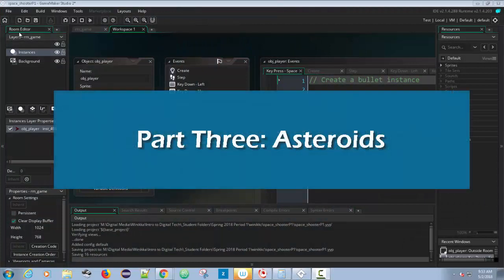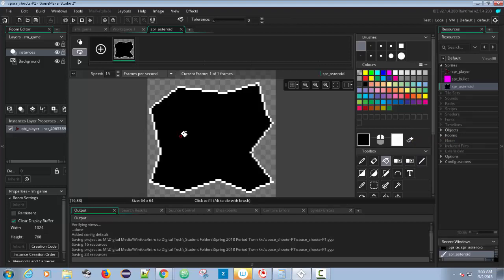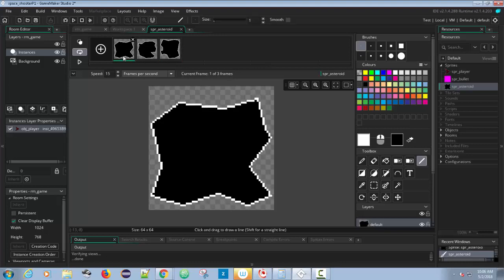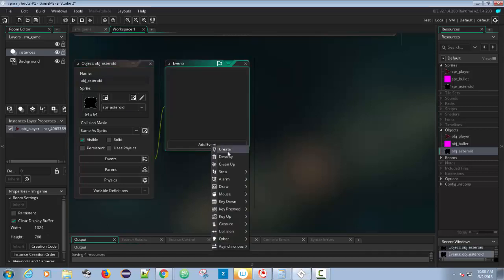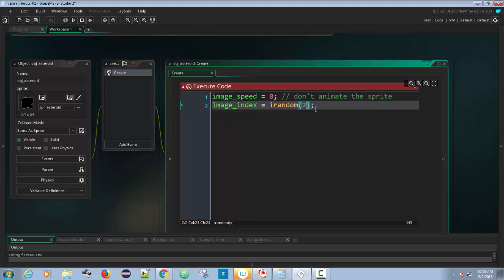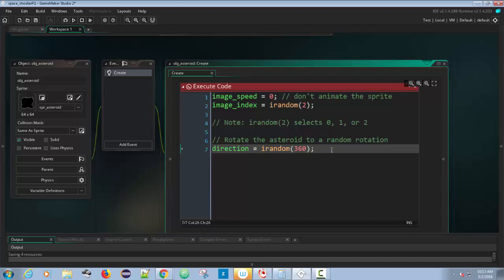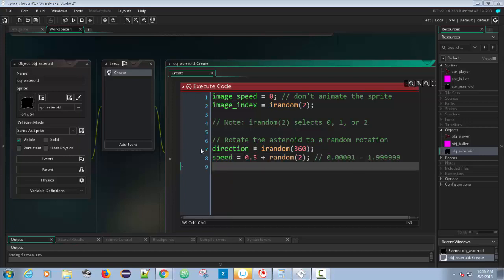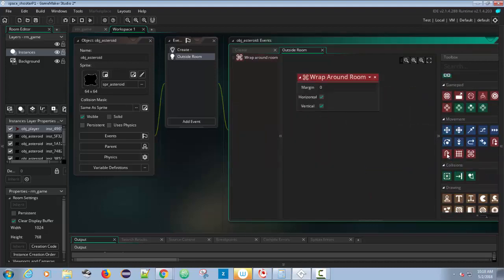Making an Asteroids Type Game in Game Maker Studio 2 Asteroids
Random is the key word to this video tutorial.

In this, the 3rd video on making an Asteroids type game, I show you how to draw three different asteroids in one sprite. We then create an asteroids object that will randomly select one of the three frames and change its direction to a random angle, so the asteroids look different.

We also give it a random speed, and I cover the basics of two different random functions: irandom() and random()